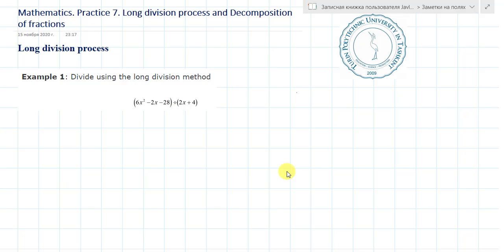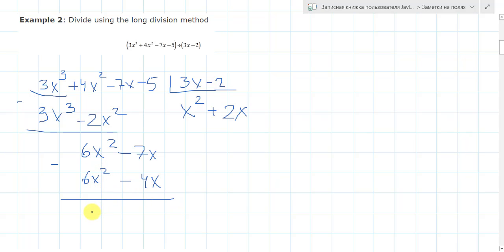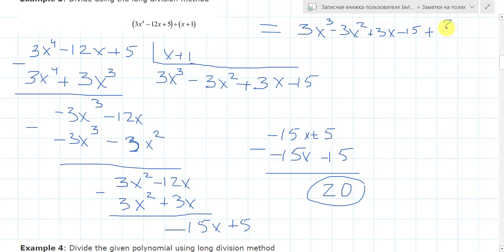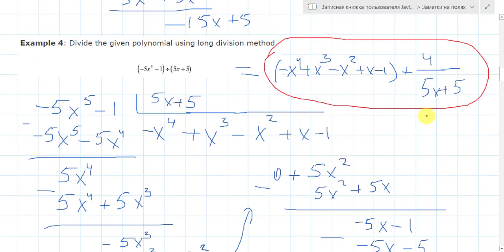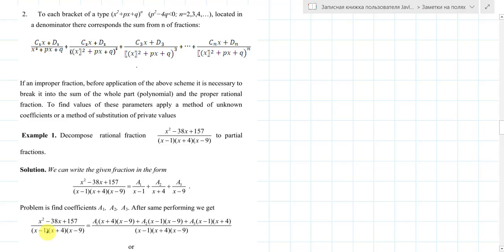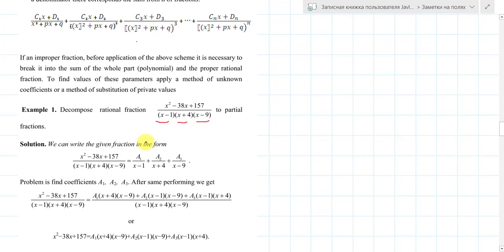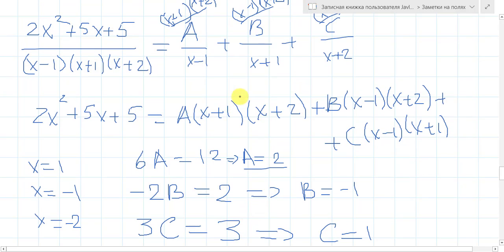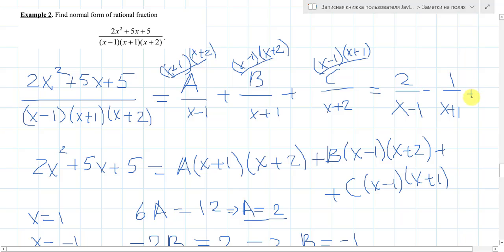MATH-Practice 7. Long division process. Decomposition of fractions